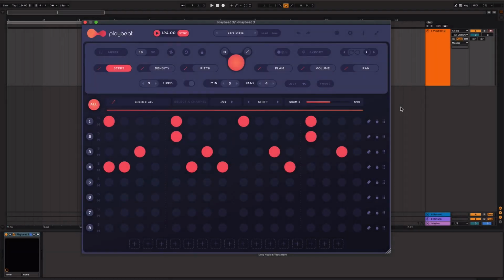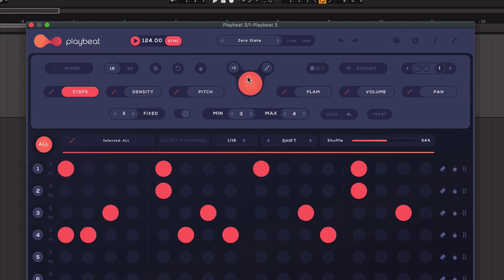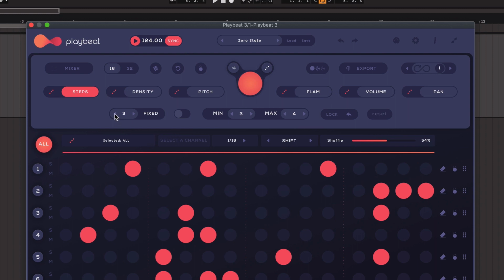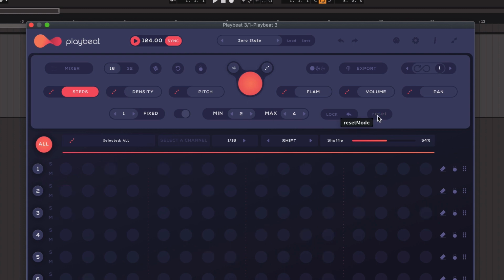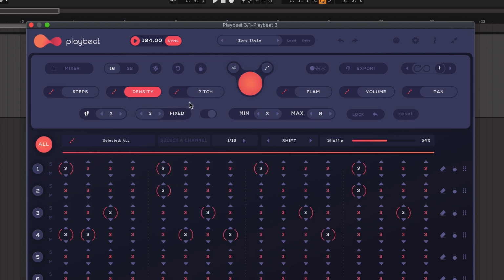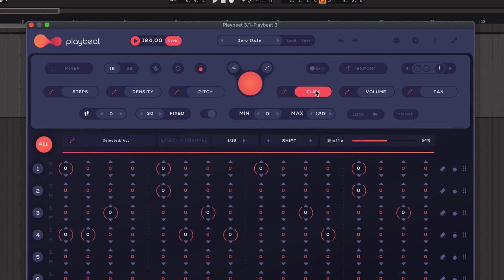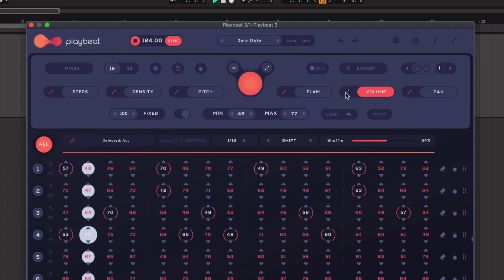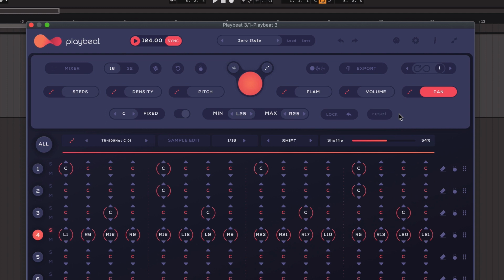PLAYBEAT 3.0 by Audiomodern | Randomization Section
Next Generation Creative Groove Engine for Windows, macOS & iPad

Create infinite variations of the grooves while maintaining a sense of creativity, inspiration, and momentum. No two patterns will ever be the same.

► Features
• Generate Random Patterns
• Load your Own Sounds
• Unique Randomization Parameters
• 8 X Intelligent Sequencer Engines
• Smart Remix Algorithms
• Temporary Random Functionality
• Generate Infinite Patterns and Grooves
• Signature Infinity Mode
• Drag MIDI Stems & Pattern
• Drag Audio Stems & Pattern
• Pads Section for Musical Performance
• Quick Load preset Section
• Waveform Edit Section
• Smart Remix Pads Section
• Disintegration Mode
• Create your own Packs
• Tag Presets by Genre
• Drag Export/Import
• Send MIDI to any Device, Plugin or Hardware
• Advanced MIDI CC/Mapping editor
• No Two Patterns will Ever be the Same
• Delivering limitless inspiration and musical variety

Intelligent. Reactive. Endlessly variable and Endlessly interesting.

Tutorial By  @Dirty Secretz